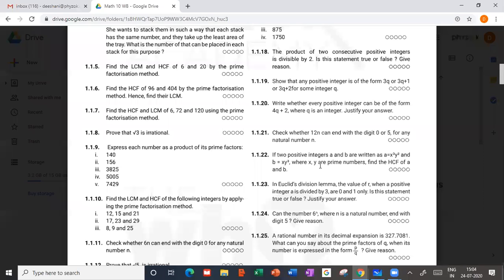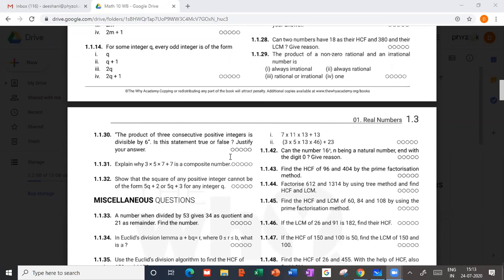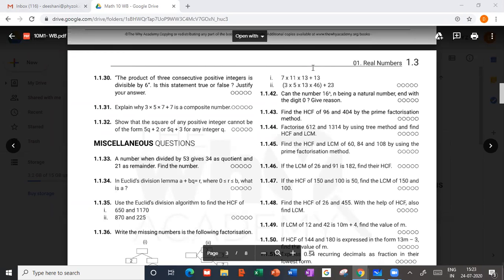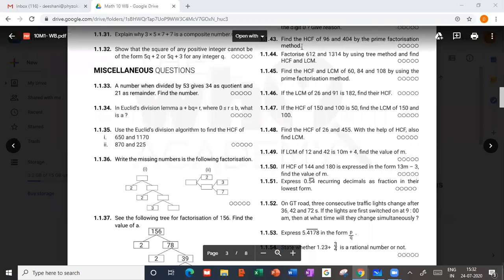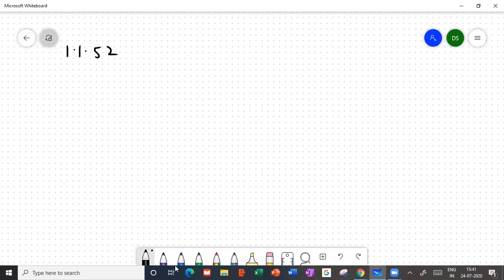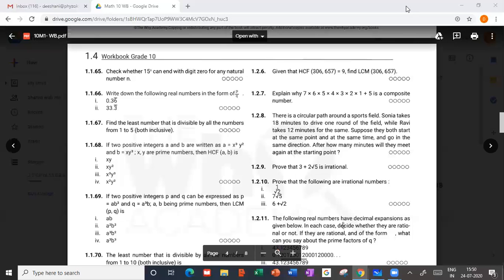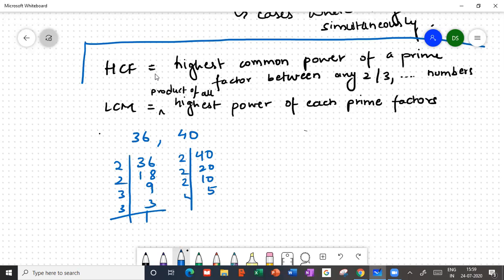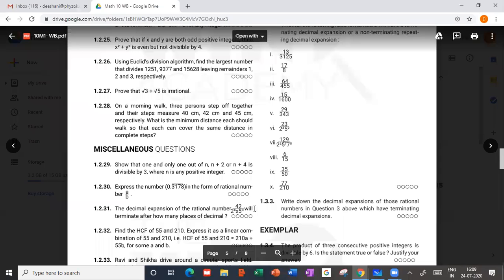Grade 10 Real Numbers Practice 2